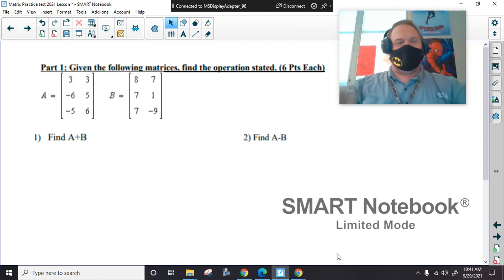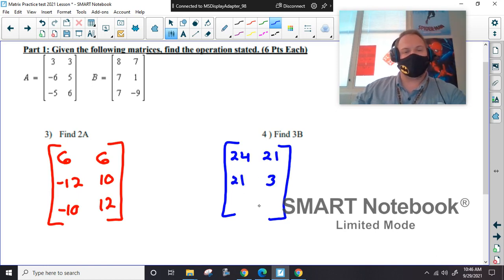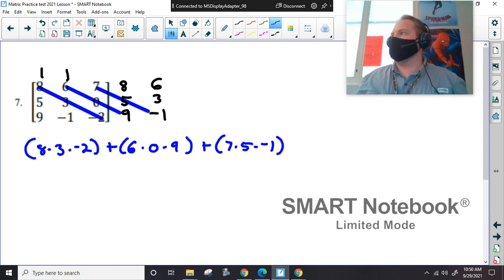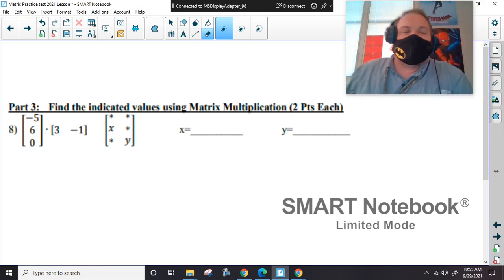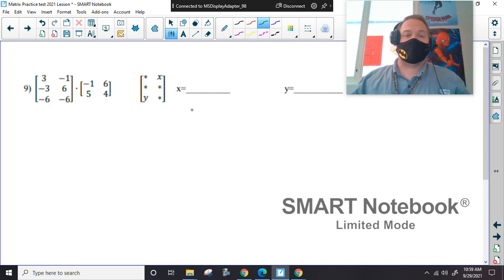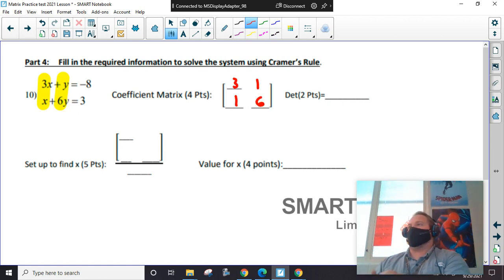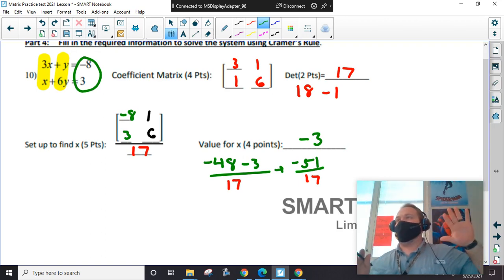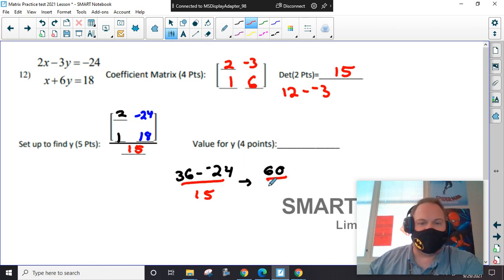Matrix Practice Test 2021